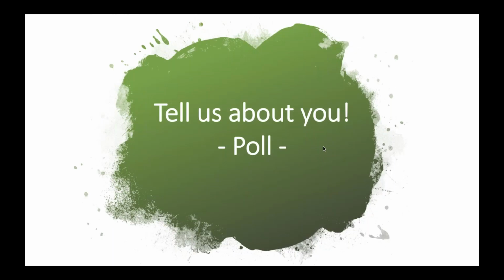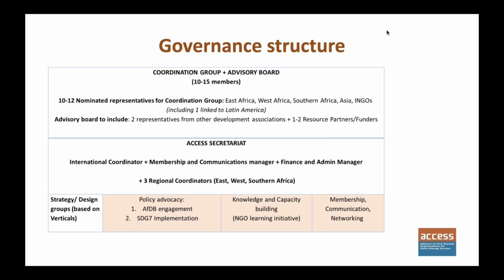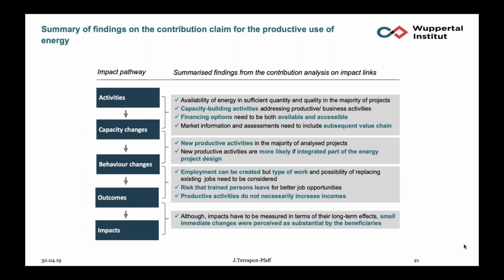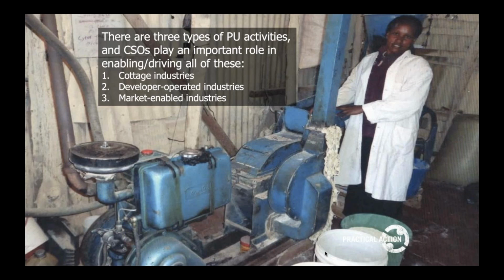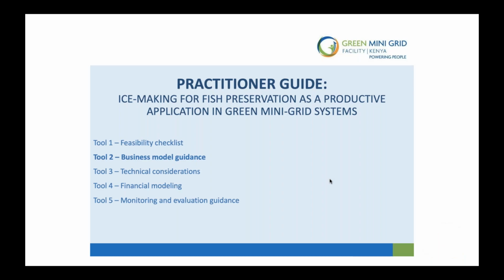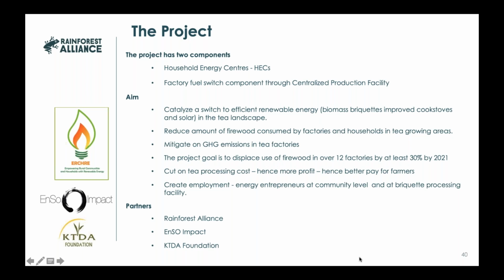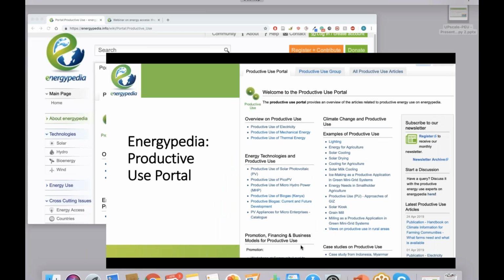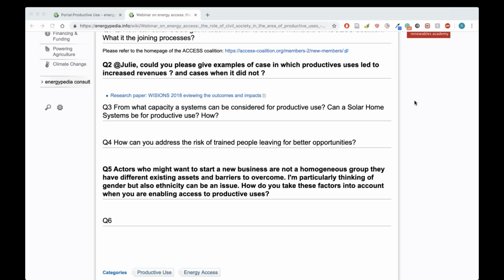Webinar on energy access the role of civil society in the area of productive uses